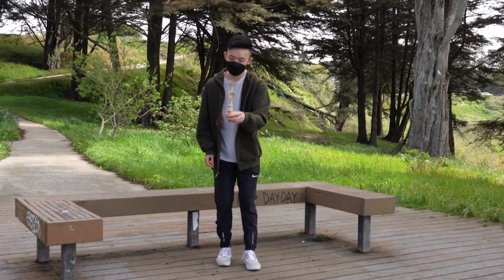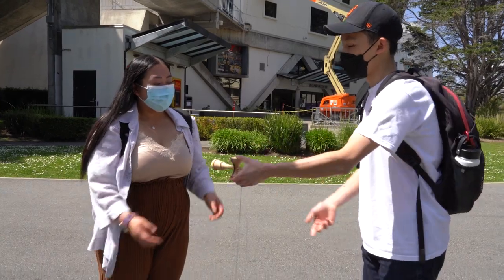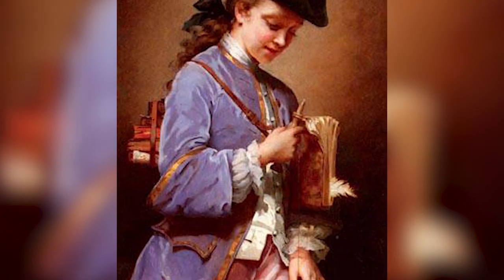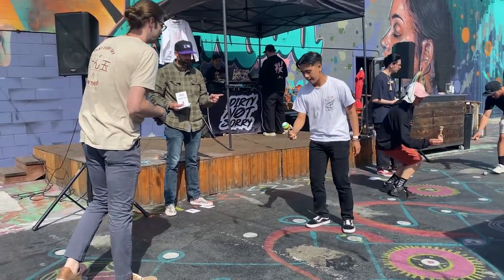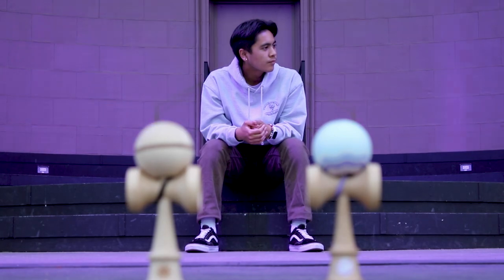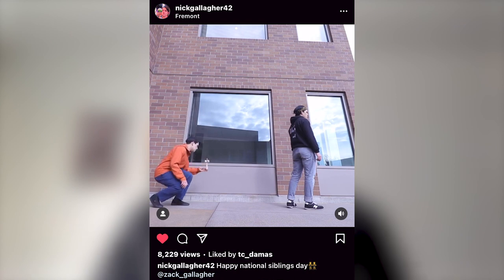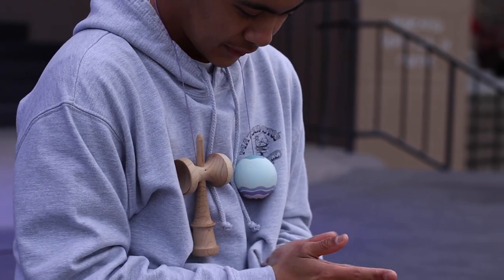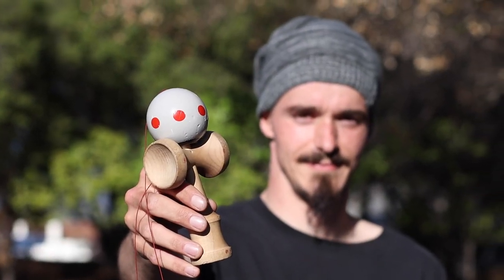The Way of Kendama - A Documentary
I made a documentary about kendama for one of my last college classes. Thank you to everyone who helped and/or supported the creation of this video! Hope you all enjoy!

Interviewees:
Joshua Yanga
Nick Gallagher
Ben Herald

Additional YouTube footage from:
Sweets Kendamas
GLOKENグローバルけん玉ネットワーク
Kendama USA
Grain Theory
NZkendama

And a huge thanks to my classmate Jorge for working on this video with me!